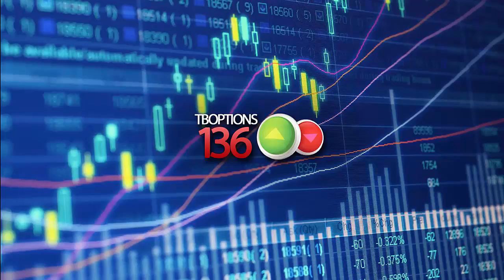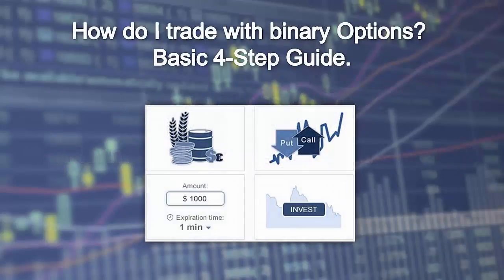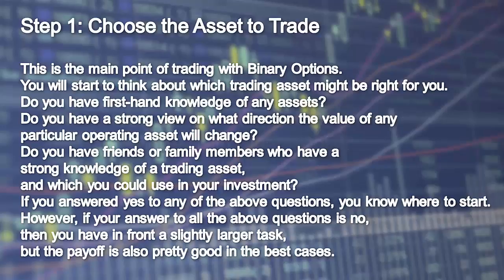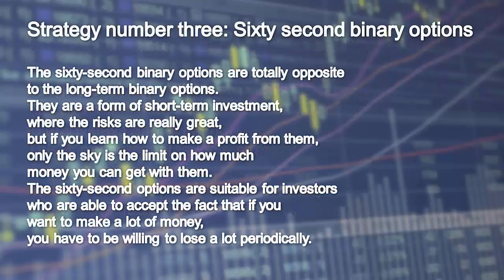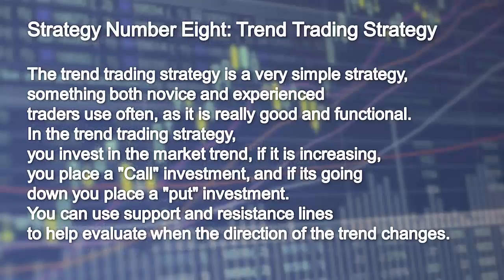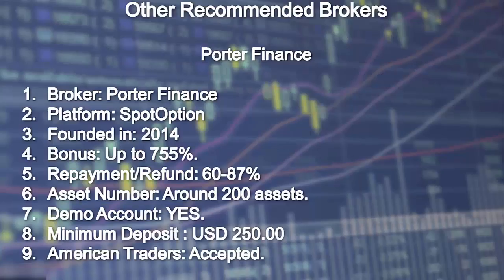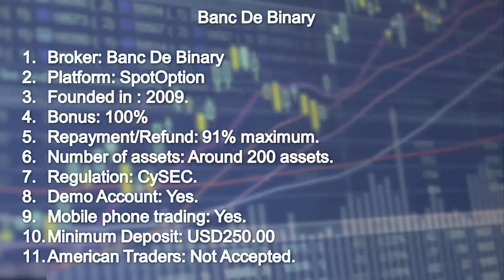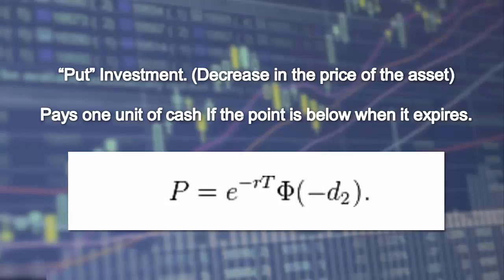Binary Options Losing Or Winning Scams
The best binary brokers in the world.
To select and find the best brokers you must know the benefits
of each brokers.

And get your free 3 step guide!